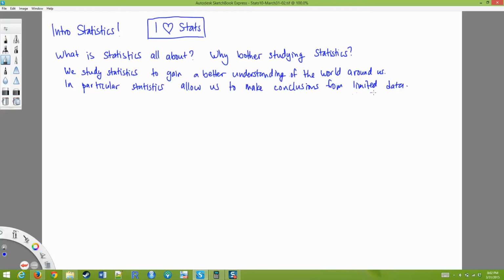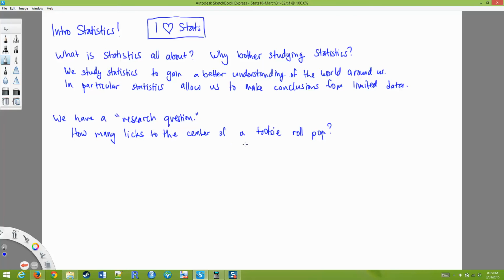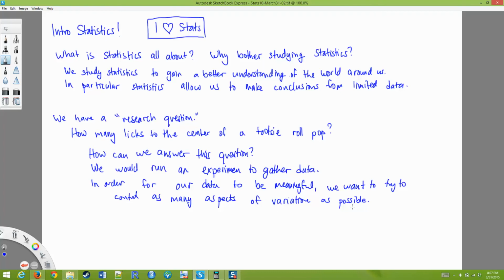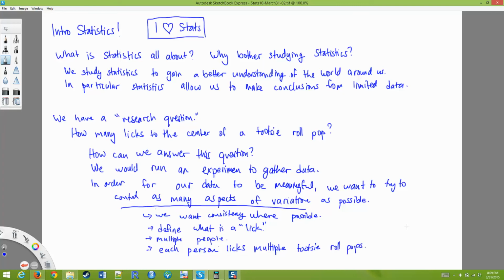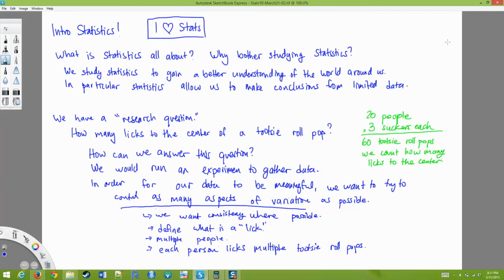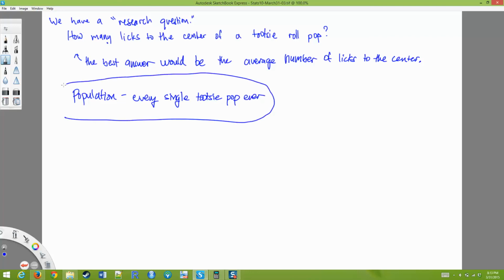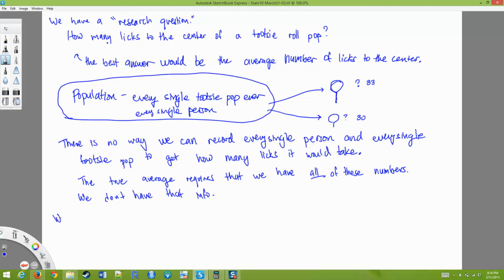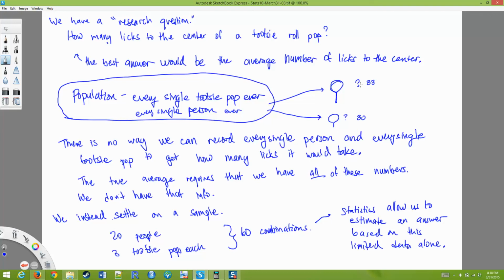Stats XL10 Lecture March 31, 2015 Part 2